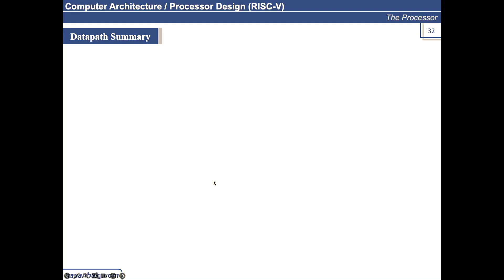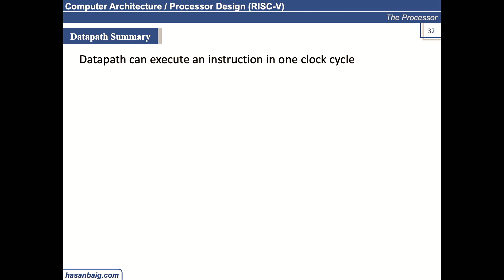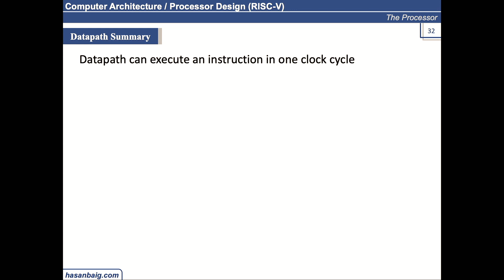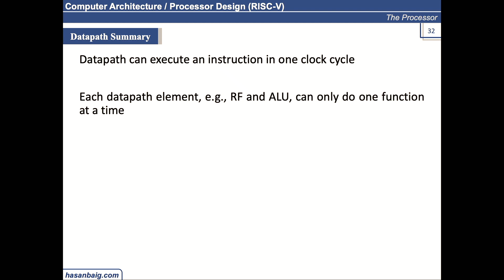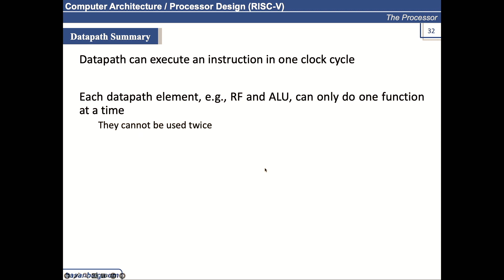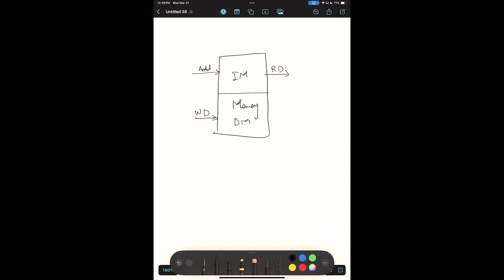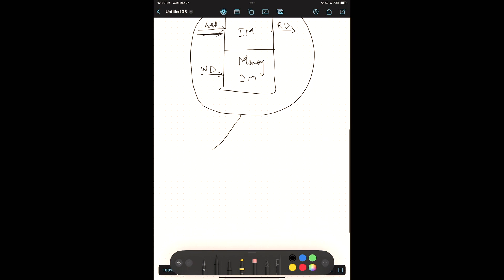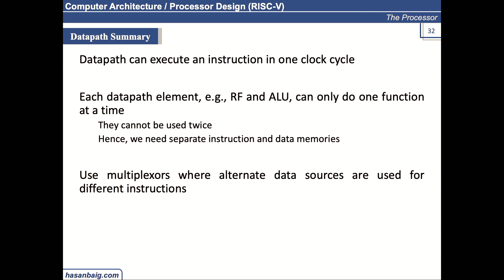87. Why do we have separate instruction and data memories in RISC V Processor